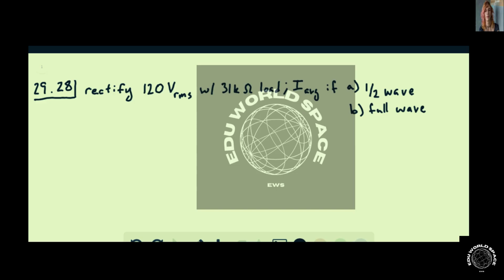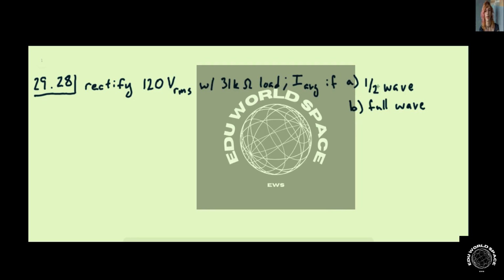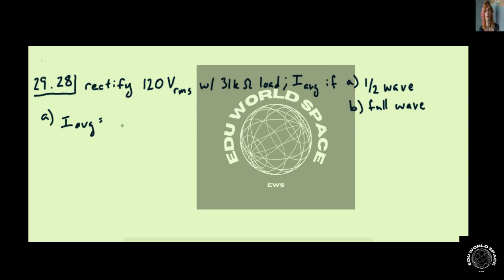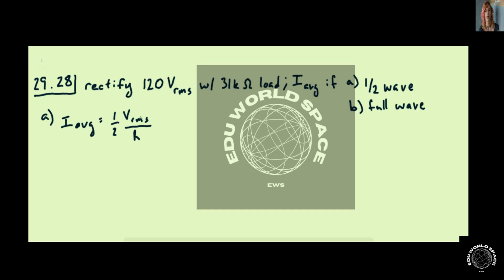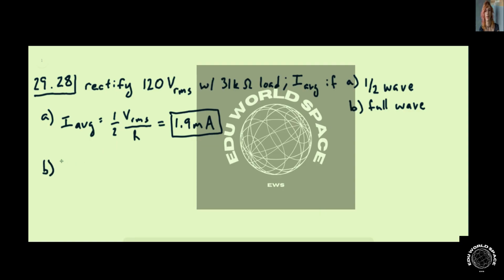It is required to design a full-wave rectifier circuit using the circuit of Fig. 4.24 to provide an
It is required to design a full-wave rectifier circuit using the circuit of Fig. 4.24 to provide an average output voltage of: (a) 10 V (b) 100 V In each case find the required turns ratio of the transformer. Assume that a conducting diode has a voltage drop of 0.7 V . The ac line voltage is 120 V rms .